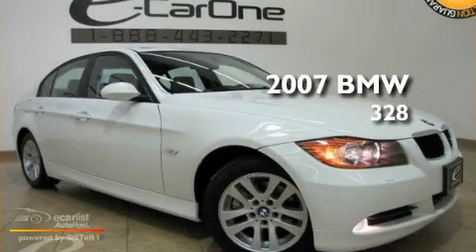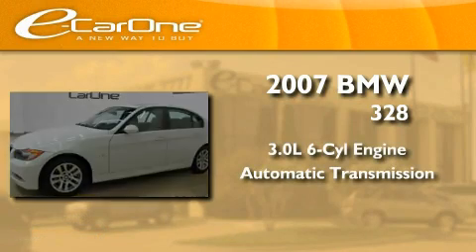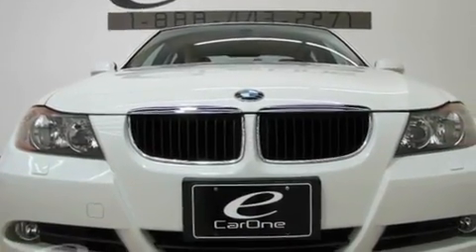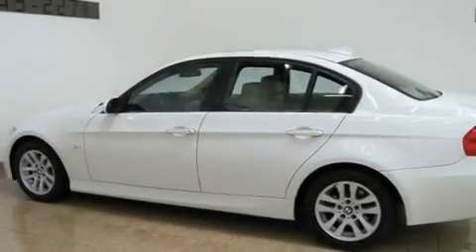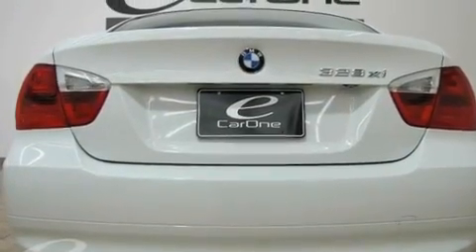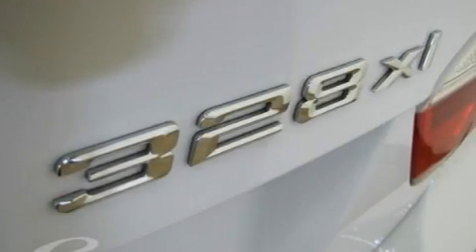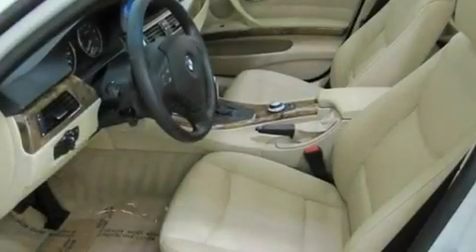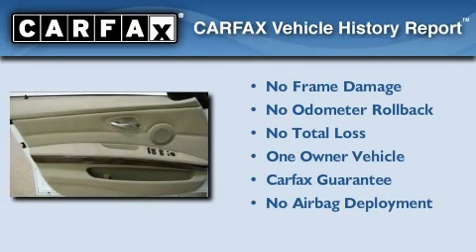2007 BMW 328xi Carrollton TX 75006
Year: 2007
 Make: BMW
 Model: 328xi
 Engine: 3.0L DOHC 24-valve I6 engine
 Trans.: Automatic
 Exterior: White
 Miles: 22,651
 Interior: Other

 1875 N. Interstate 35E

 Preowned 2007 BMW 328xi Carrollton TX